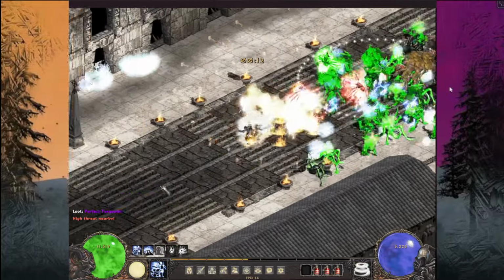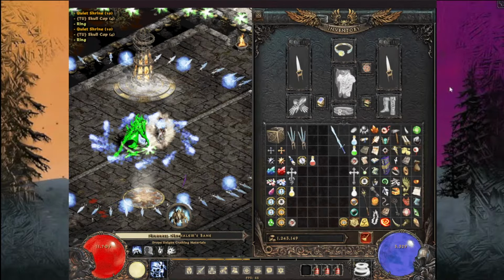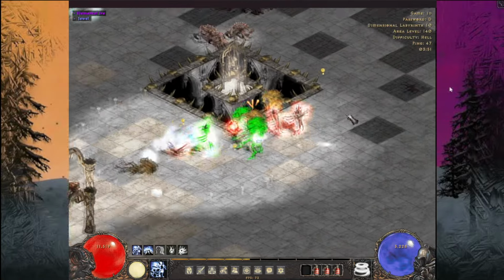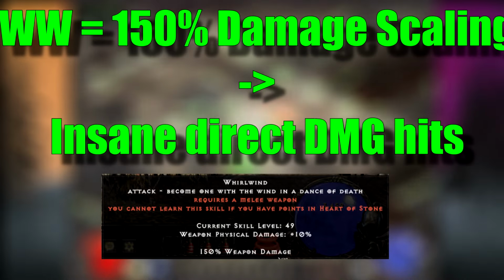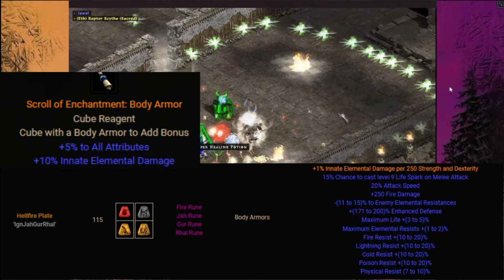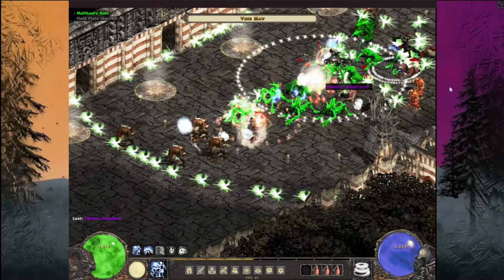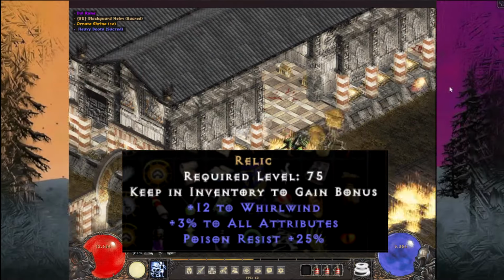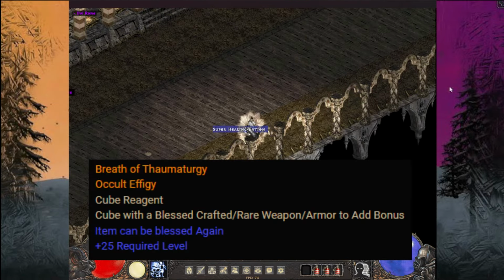[MXL]This build SHOULDN'T exist - Poison Whirlwind Assassin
Started playing this build after sonny posted his video on it in the Median XL Discord. So no, its not an original build by me. Also huge thanks to sonny, mortimer_85, Enigma and Platoz for helping me figure out and min-max the build.

Since poison is complicated, if something isn't clear, it might be in this guide